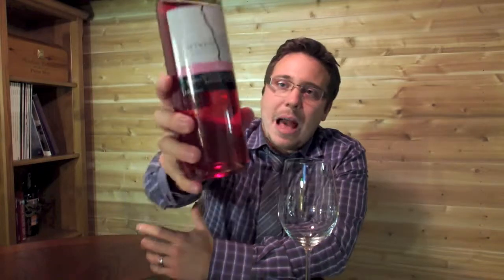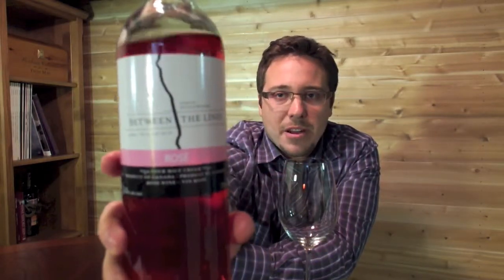Between the Lines 2012 Rose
Note:  Remember to set the quality of the video to HD by clicking on the "settings" icon.